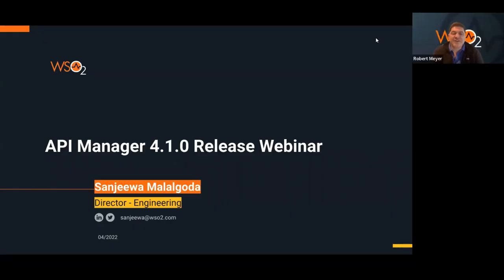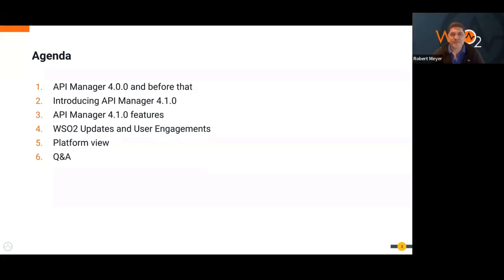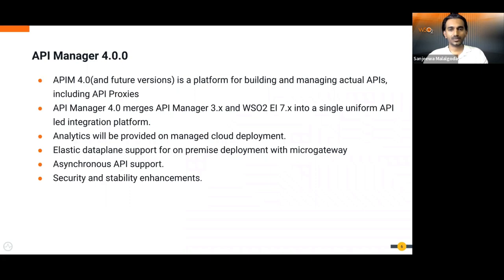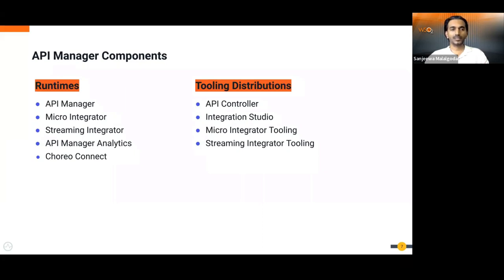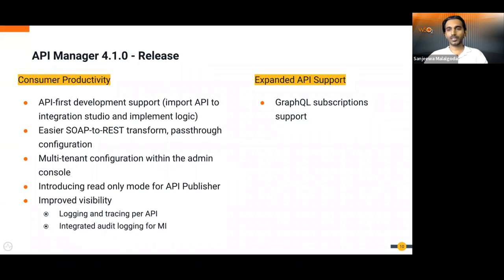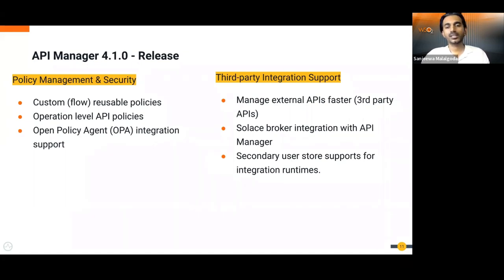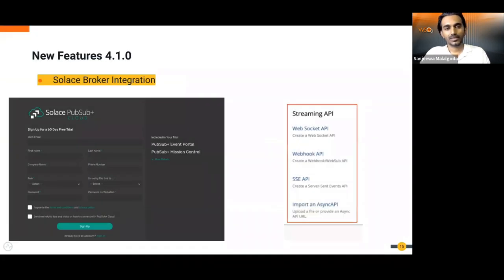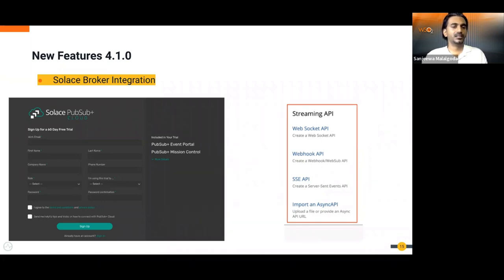WSO2 API Manager 4.1 Release Webinar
WSO2 API Manager 4.1 is out! Come learn what’s new! This release improves productivity in development and operations, expands support for different protocols and third-party technologies, and completes the product’s analytics story.
* Increased productivity with easier API-first design, SOAP-to-REST transform and passthrough, as well as multi-tenant configuration and policy management for admins
* Expanded API support with GraphQL subscription
* Improved policy management and security with new, more flexible policy management and Open Policy Agent (OPA) support
* Third-party integration with Solace Event Broker for event-driven (async) APIs, token exchange support, and easier third-party API support
* Complete analytics with ELK-based on premises analytics and Choreo cloud analytics